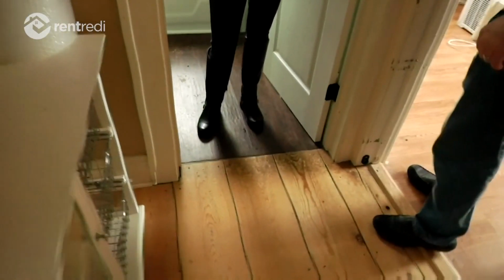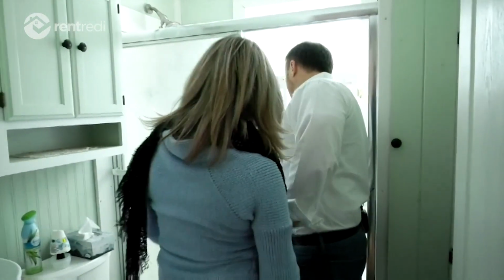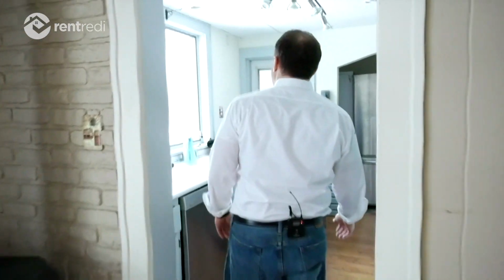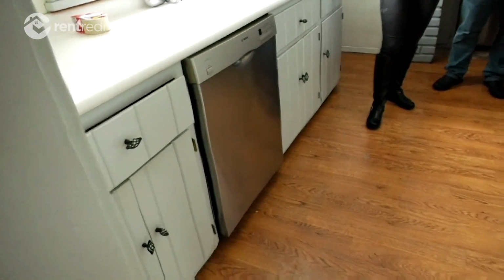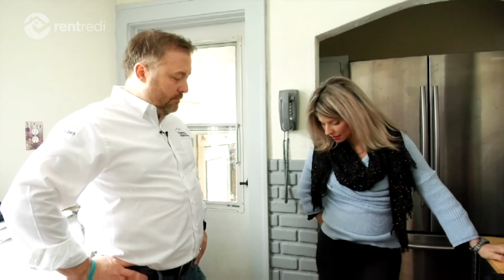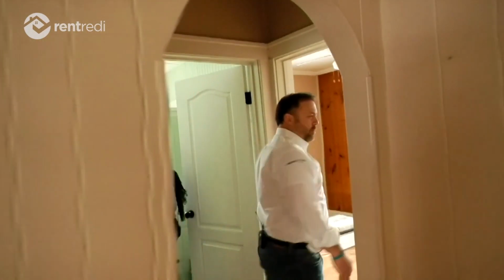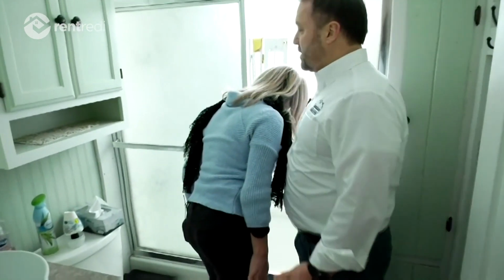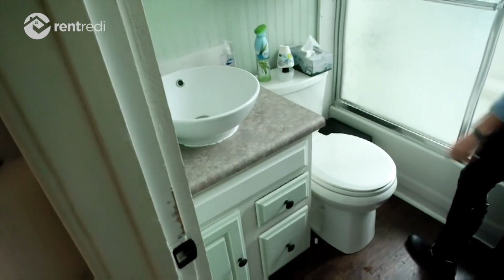Inside A Flip | Deciding To Do A Full Renovation Or A Quick Flip?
Glenn & Amber, home flipping experts, walk us through the costs associated with a full flip or a "lipstick" flip on a property. They discuss renovation costs and importantly, share details about why they need to make updates and which updates they can live without.

If you are getting started renovating or flipping properties, listening to expert investors discuss money, prices, and comps will help you to better your estimates and ultimately, make more money from deals.

~~If you are reading this, do us a favor? ~~

LEARN ABOUT RENTREDI
RentRedi is an all-in-one property management software. RentRedi helps landlords manage tenants & properties, by providing services for every step of the landlord process including handling payments, finding the best tenants, lease signing, communications, maintenance, and more.

x RentRedi charges one low flat rate, no matter how many properties you own!
x RentRedi is available on desktop and as an app, so you can manage properties on the go!
x RentRedi offers 24/7, 5-star customer support, we're here to help!